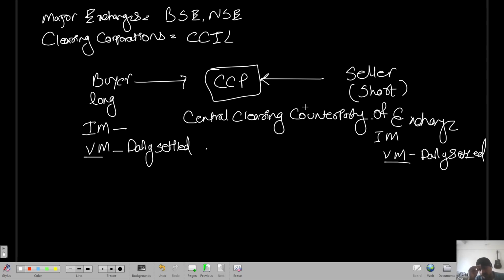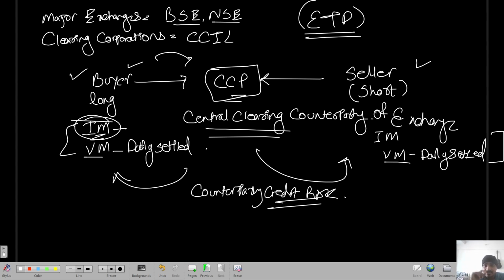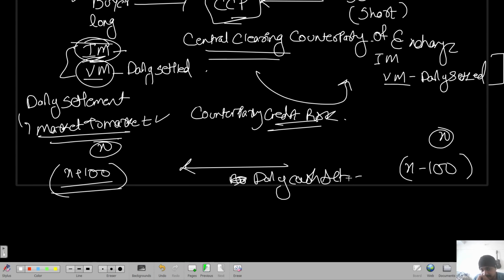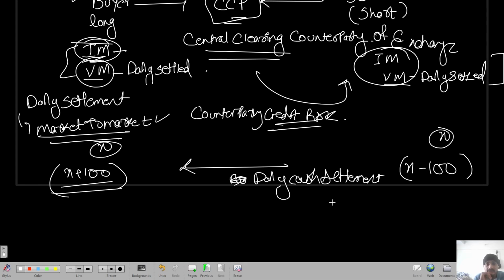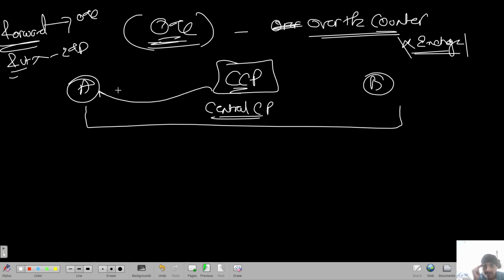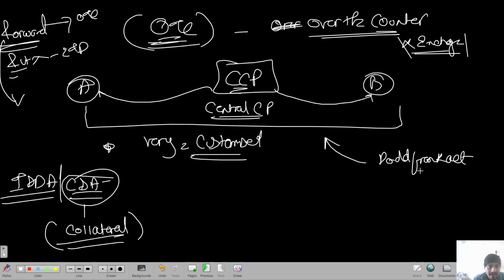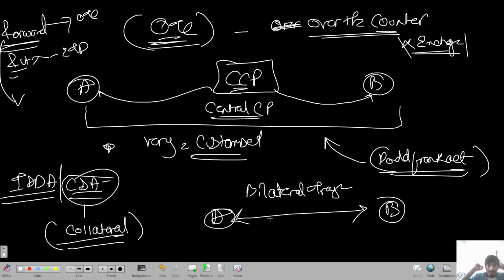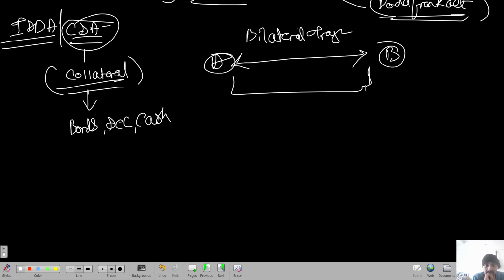Margin Requirements and functioning of a CCP in ETD and OTC